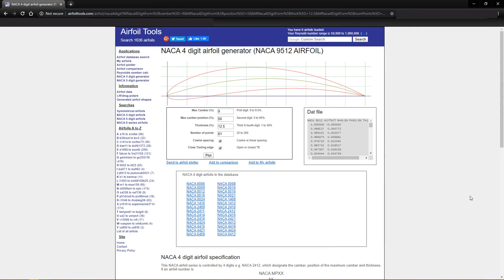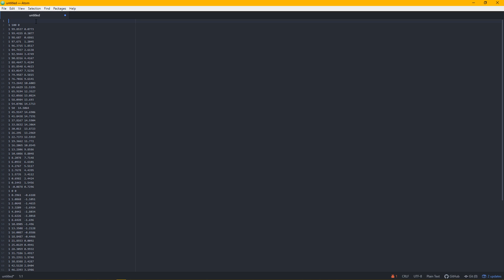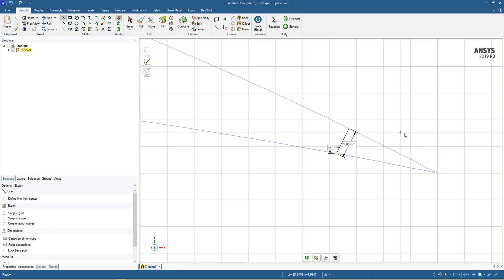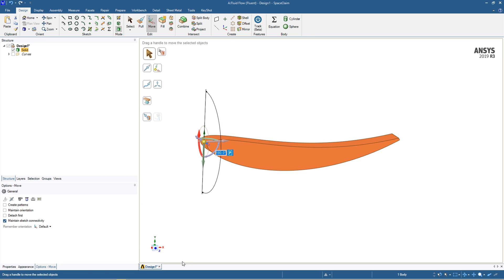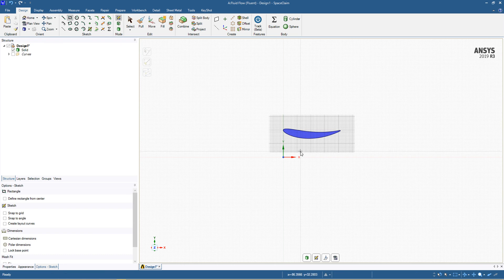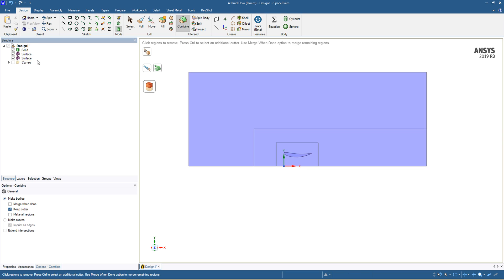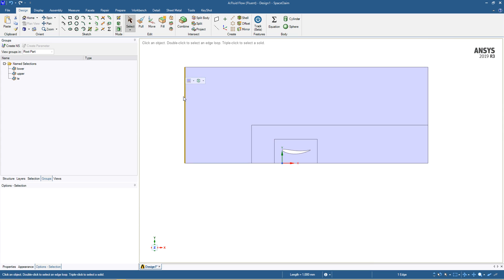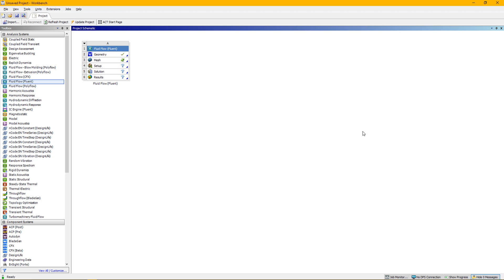2D Wing Creating Geometry #1